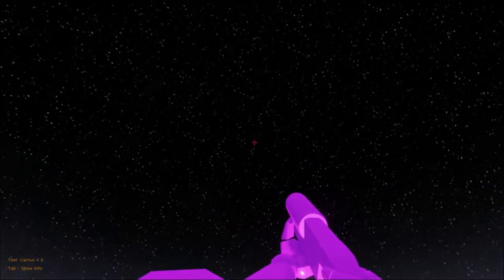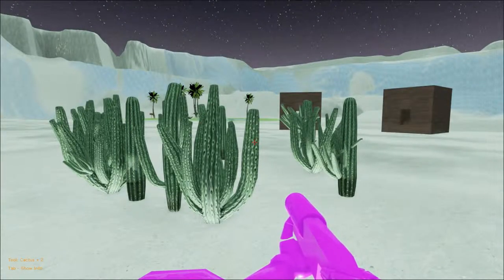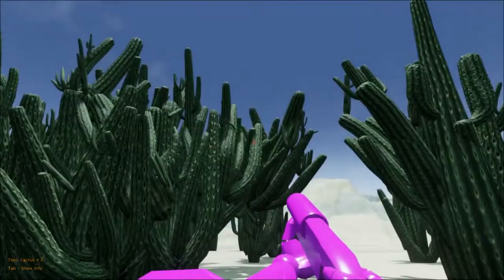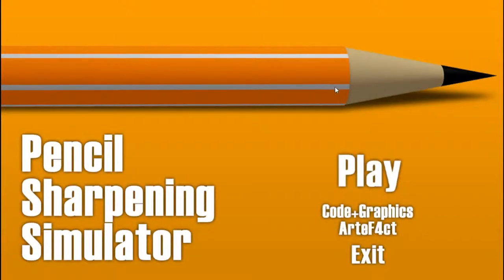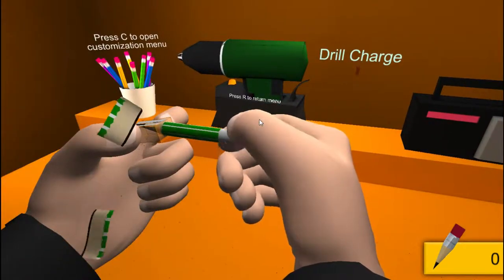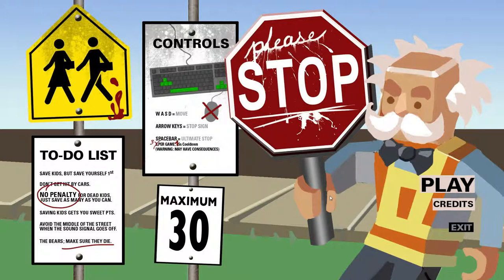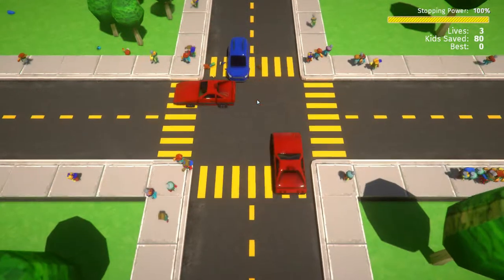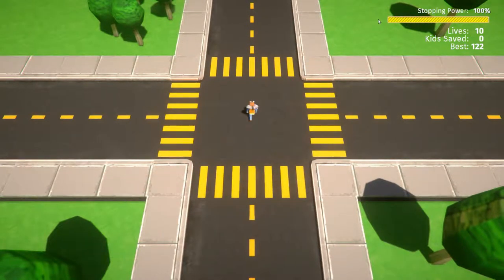Checking Out Some Indie Games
I thought it would be cool to check out some neat Indie games over on Itch.io and found some interesting things.

Check out Cactus Farming Simulator 2014, Succulent, Pencil Sharpening Simulator & Please Stop.